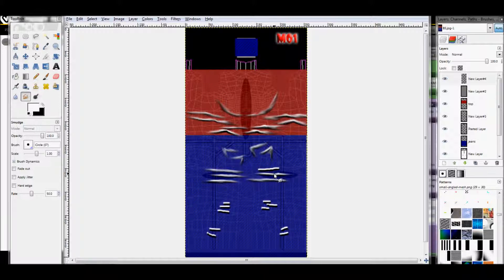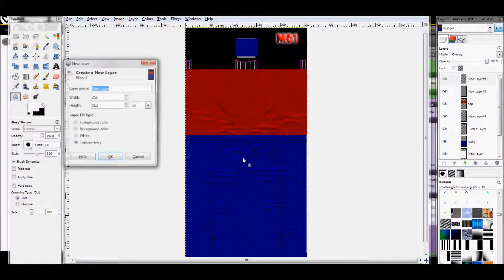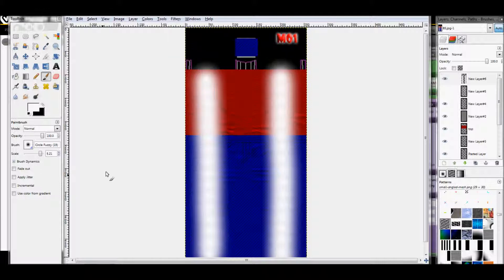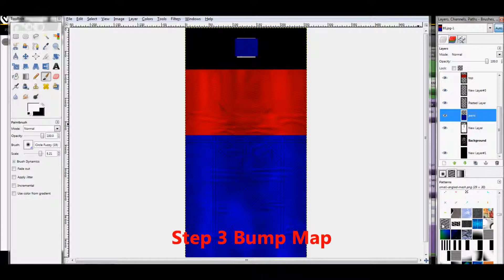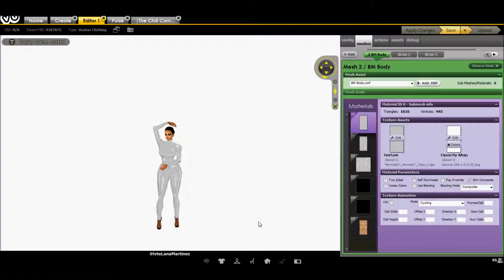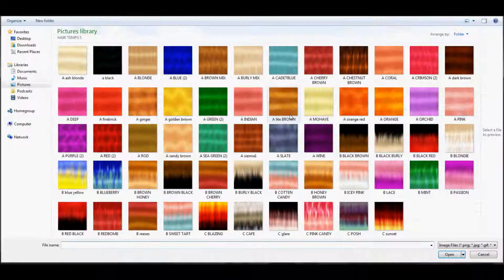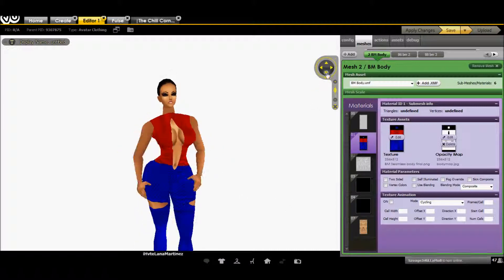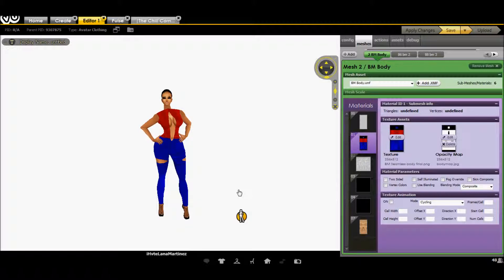PT3 How to do Cutouts, Textures & Creases for Jeans and Tops using gimp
A video on the basics steps to take on how to make your own jean and shirt textures. also showing you how to make creases in your clothes. Hope this video helps. Links to my Profile and more are listed there.